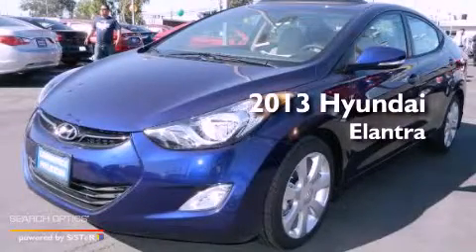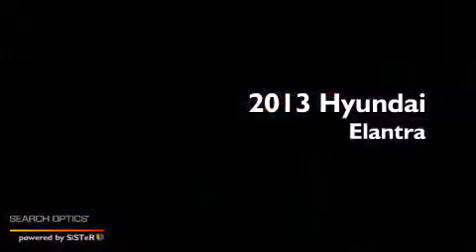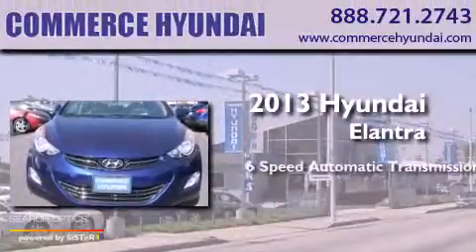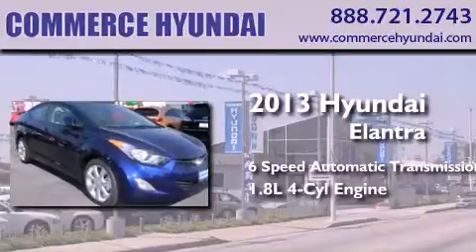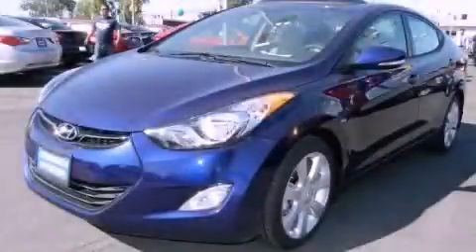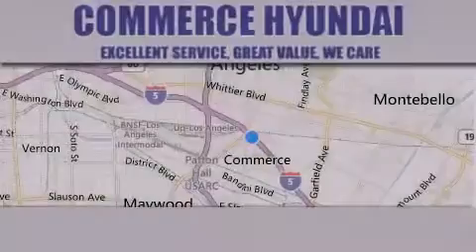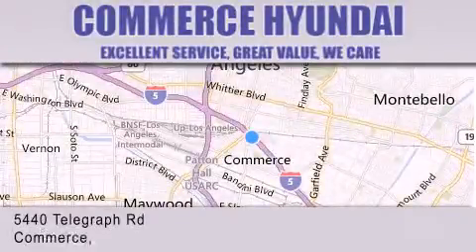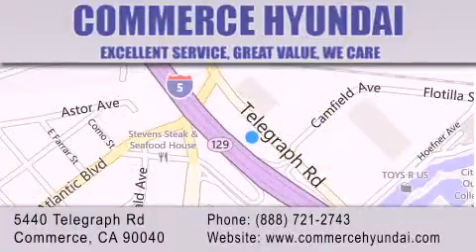2013 Hyundai Elantra Commerce CA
Year : 2013
 Make : Hyundai
 Model : Elantra
 Engine : 4-Cyl PZEV 1.8 Liter
 Trans . : Auto 6-Spd w/Shftrnc
 Exterior : Blue
 Miles : 7
 Interior : Beige
 Stock : 2994